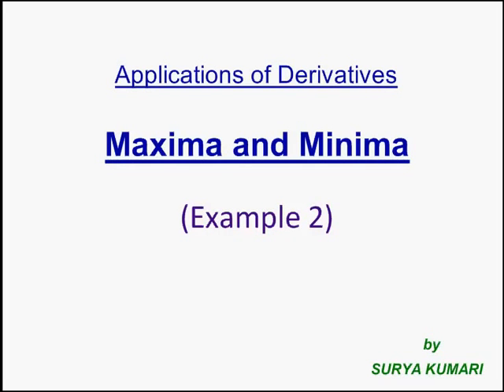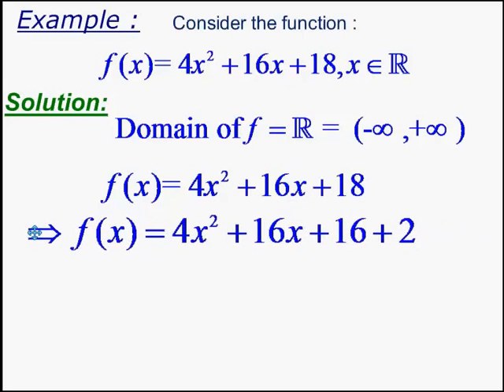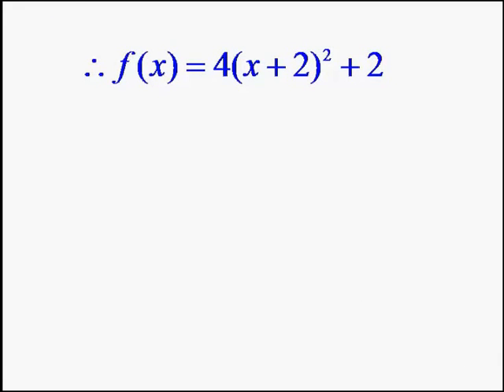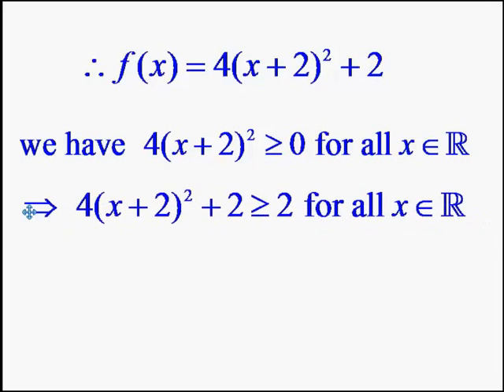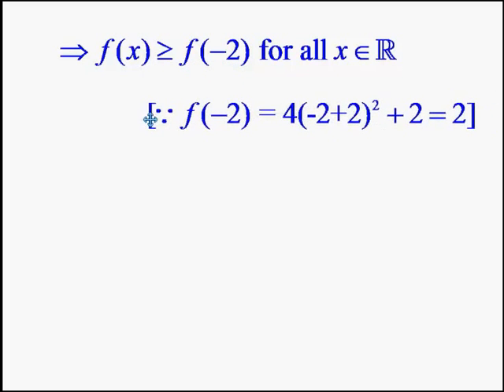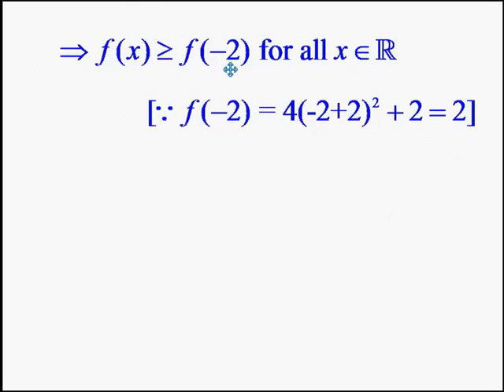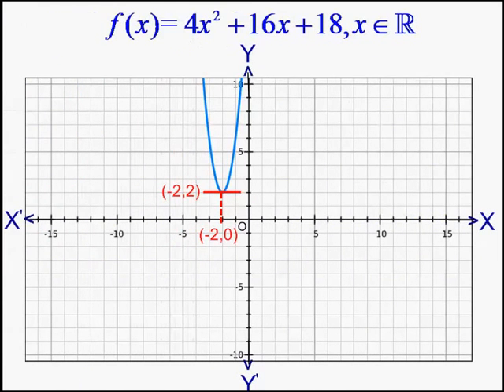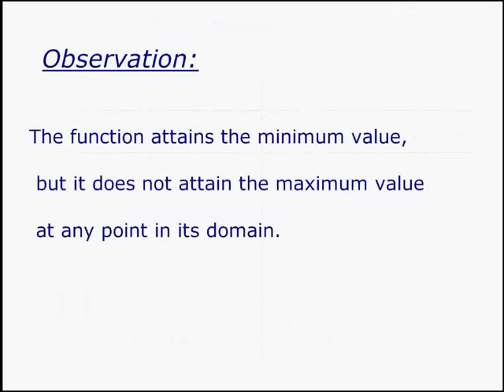Example 2 to find maximum minimum without using derivatives.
In this video we will discuss an example to find the maximum or minimum values, if any of a given function in its domain without using derivatives.